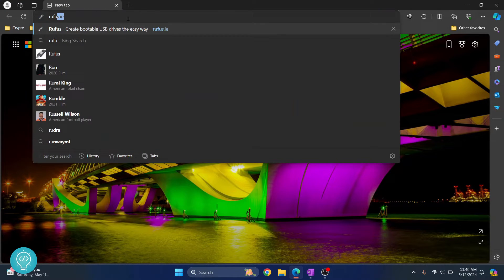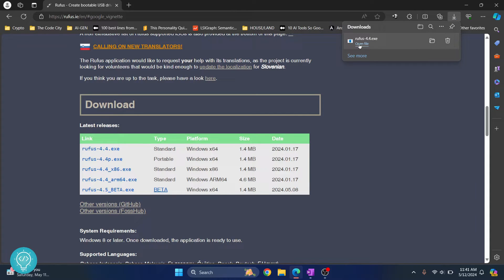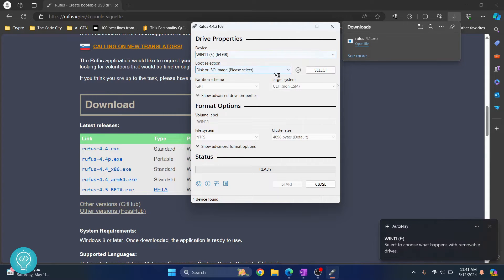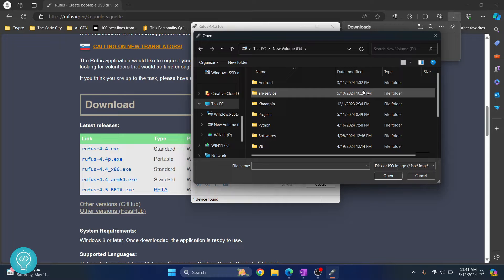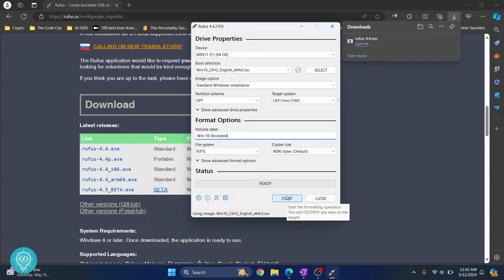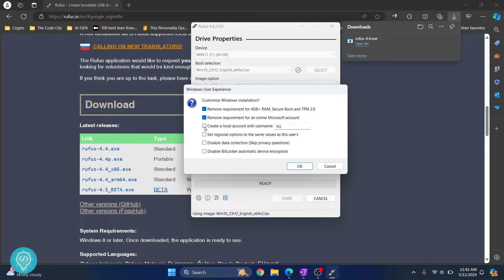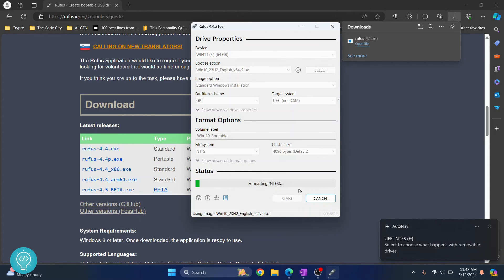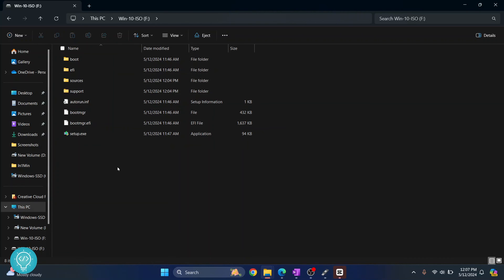How to Create a Windows 10 Bootable USB Drive (2024)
In this video, I'll show you how you can create a Windows 10 Bootable USB Drive. We will use Rufus to create a bootable USB drive in Windows 10. Using the bootable USB drive, you can install windows 10 in your system.

Steps to create bootable usb drive in windows 10:
1. Download rufus.ie
2. Open Rufus
3. Choose your USB that you want to make bootable
4. Select windows 10 ISO
5. Click Start
By the end of this video, you'll have create a bootable usb drive using